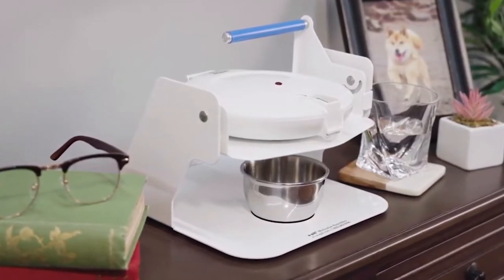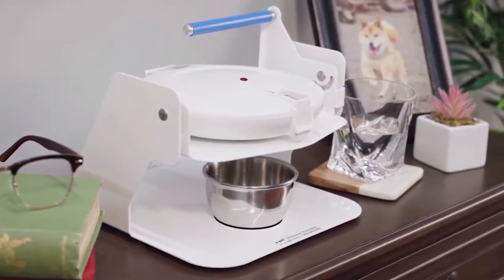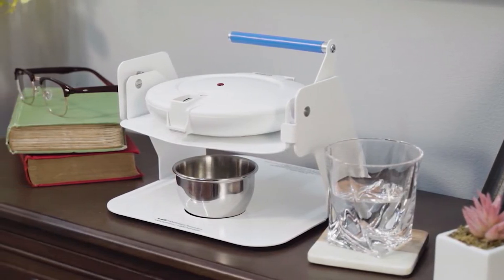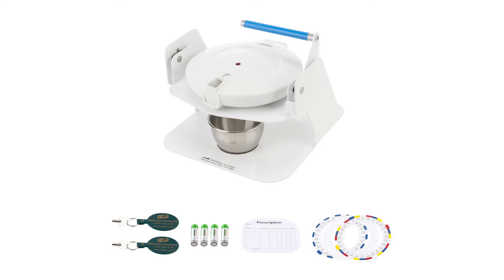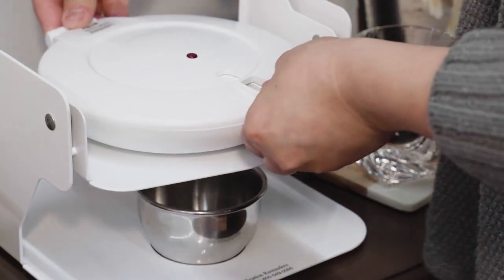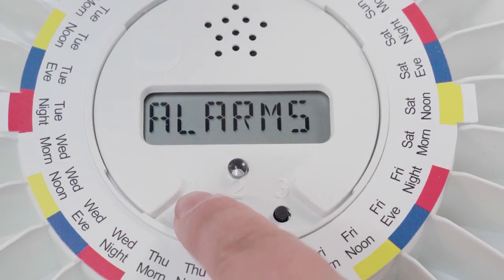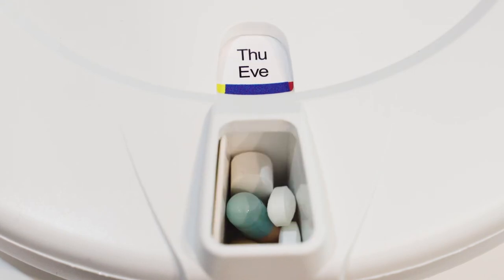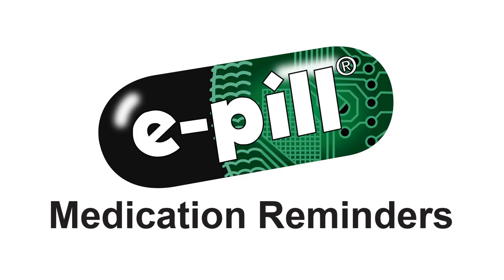e pill Station XL Automatic Pill Dispenser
NEVER FORGET OR DOUBLE DOSE: This locked automatic pill dispenser allows patients to take the correct medications at the correct time, significantly improving medication adherence. The tipper base and stainless-steel medicine cup allow for easy, no-spill dispensing. No monthly fees.

IDEAL FOR: This dispenser is great for patients who want to live independently or are residing in an assisted living facility. It also benefits caregivers who want a solution that provides an easy and accurate way for their loved ones to remember their medications. The included tipper and cup are best suited for those with limited dexterity or tremors but will benefit anyone who wants a convenient way to dispense and take their medications.

FEATURES: Key locked lid, up to 6 daily alarms with sound and visual notification, low battery indicator.

COMPLETE MEDICATION MANAGEMENT: Locked automatic pill dispenser with 28-compartment tray, tipper base for easy dispensing, stainless-steel medicine cup, and 2 keys.